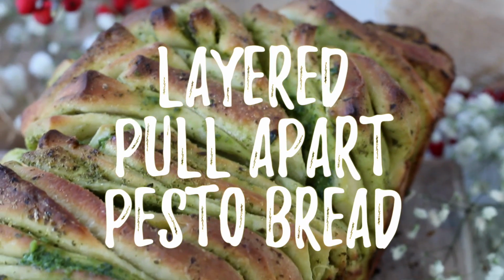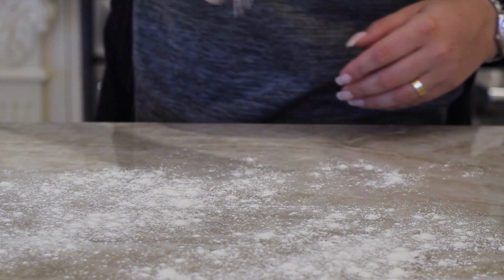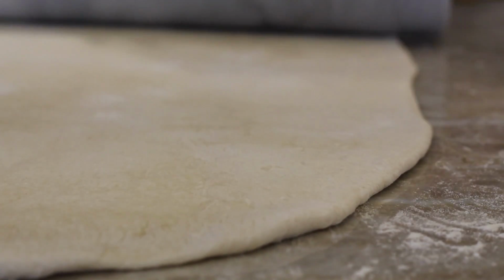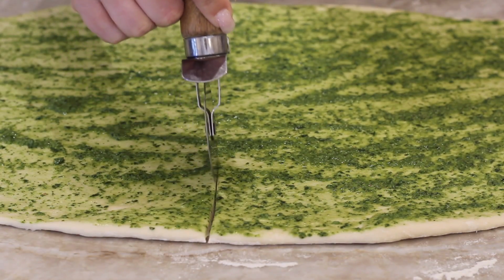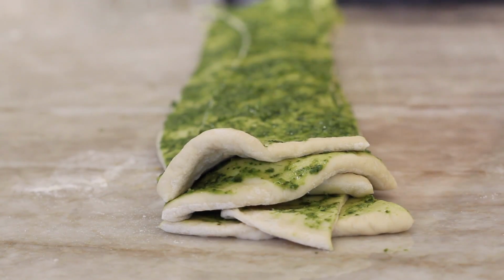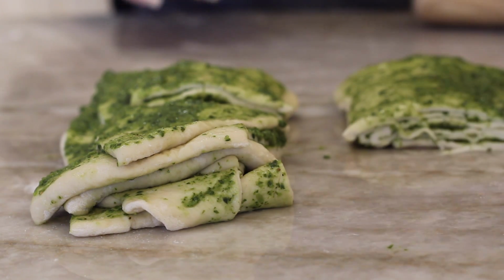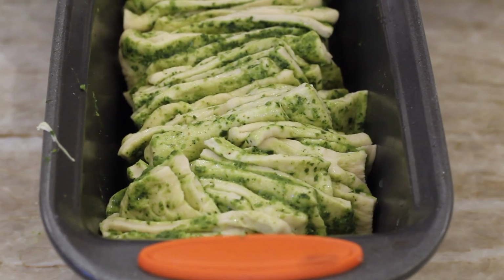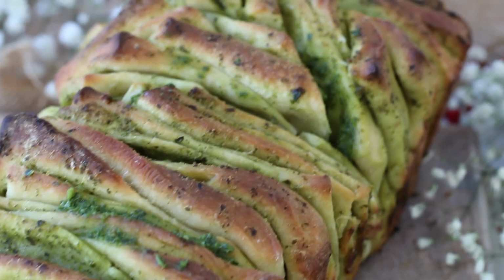EASY PULL APART BREAD [VEGAN HOLIDAY APPETIZER & 3 INGREDIENTS] | PLANTIFULLY BASED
Hi my friends! I have an extremely easy 3 ingredient appetizer idea for you guys. It looks so pretty and it will be great at holiday parties! This swirly, layered, pull apart bread is just stunning and is sure to wow your guests!

INGREDIENTS
32 oz pizza dough
1/3 cup vegan pesto

Bake 425F for 35 minutes (may possibly need more time) rotate it while cooking so it cooks evenly and if you feel the top is getting too dark add foil over it.

MY CAMERA (CANON REBEL T6)
50MM LENS
MY TRIPOD
**$2 EBOOK**

If you create any of my recipes tag me on Instagram or use plantifullybased so I can find it!